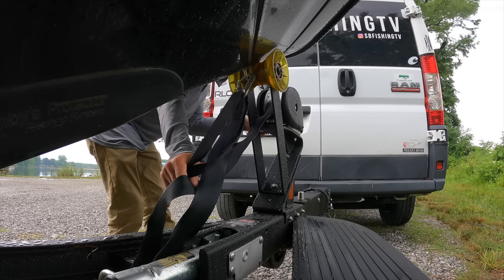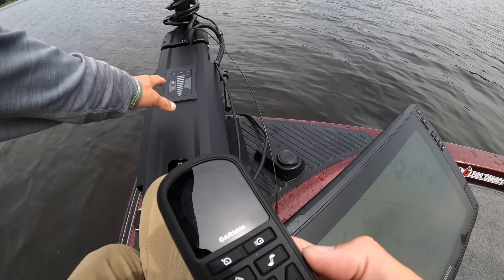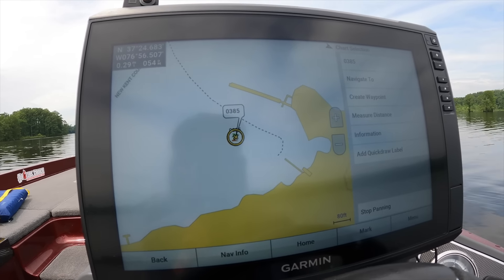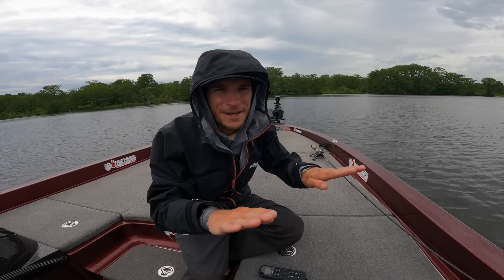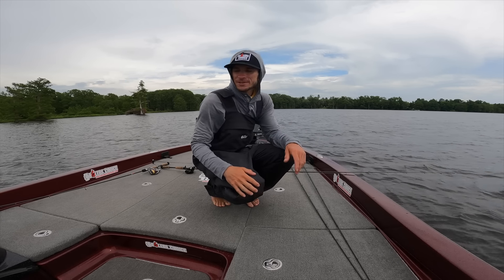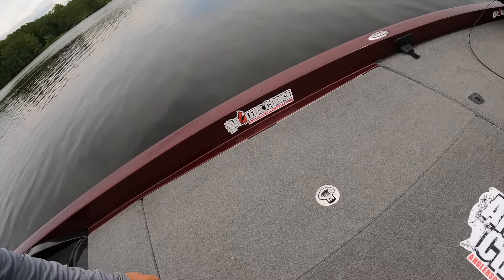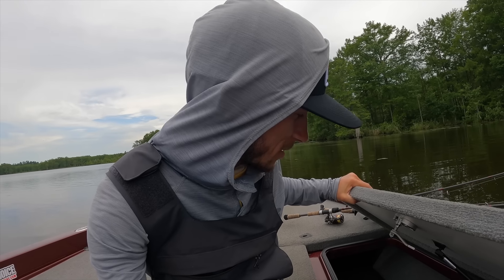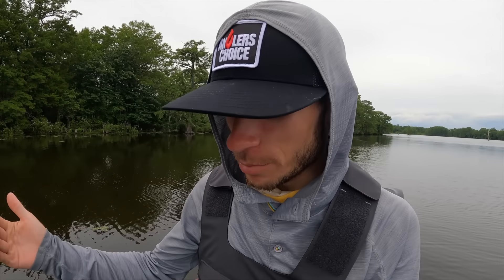SBfishing - Ranger Boats Maiden Voyage (FIRST TIME OUT!)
@SBFishing's Matt Strykul's first time taking out the @rangerboatsTV Z521 and setting up the @GarminInt force, speed testing and layout! (FIRST TIME ON THE WATER!!)

KEEP A LOOK OUT FOR THE NEW ANGLERS CHOICE ONLINE TACKLE STORE LAUNCHING THIS SUMMER!!

WHAT NEW VIDEOS DO YOU WANT TO SEE COMING YOUR WAY THIS SUMMER?